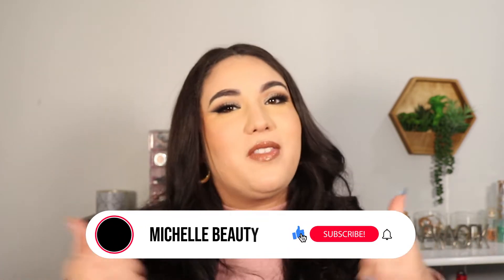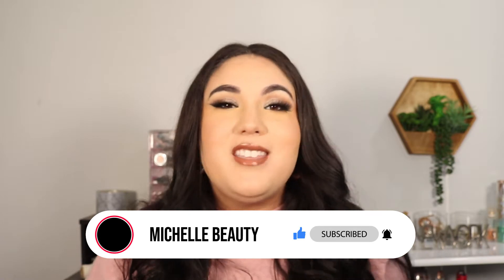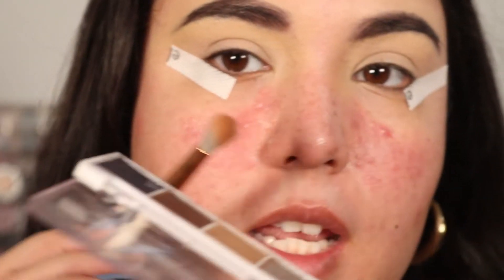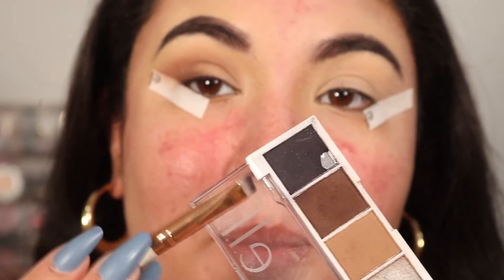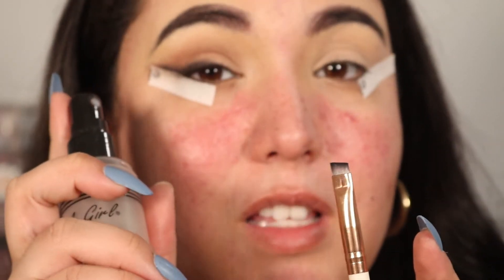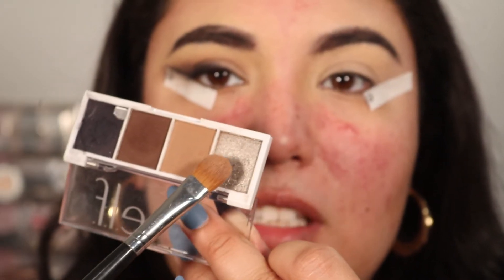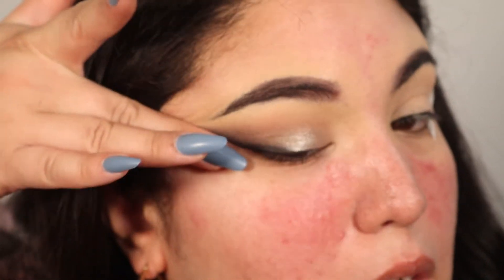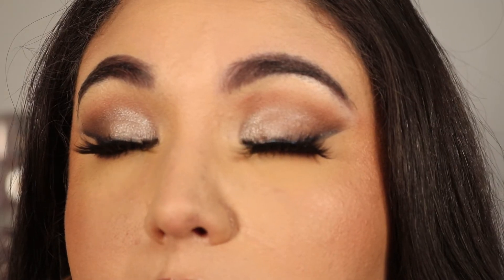VALENTINES DAY MAKEUP TUTORIAL 2022| Smokey Eye Look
Hi! Today I'm showing you how to achieve the perfect smokey eye using only 1 drugstore product!